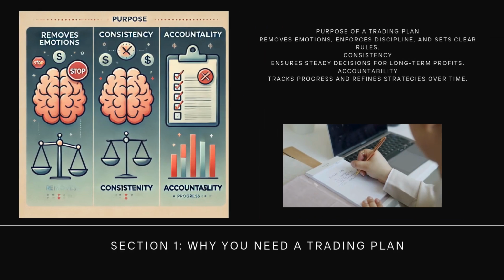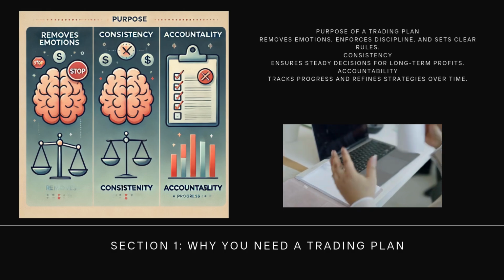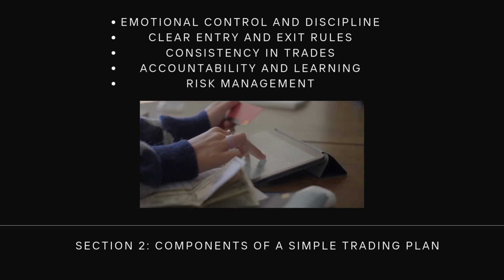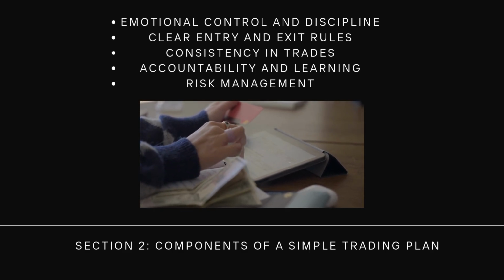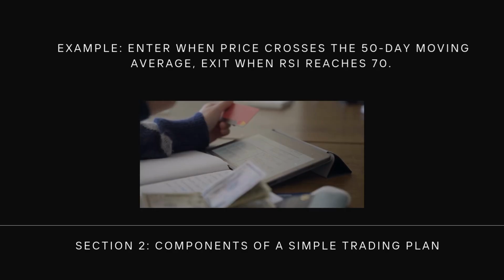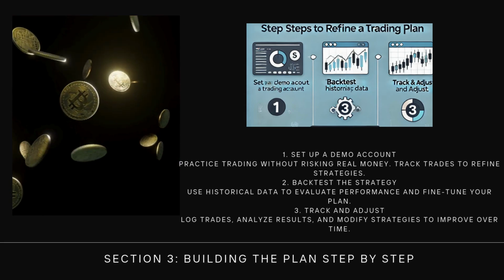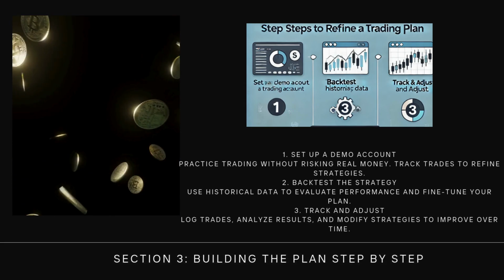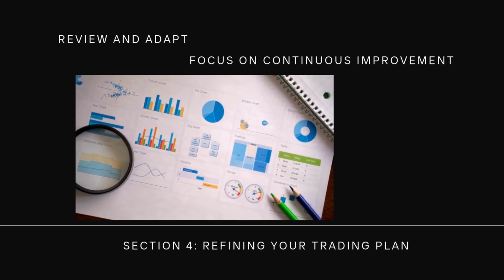Lecture 17 Developing a Simple Trading Plan!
This course covers:
✅ Market fundamentals
✅ Chart analysis
✅ Risk management

Trading Forex Crypto Stocks LearnToTrade FreeCourse 📊 Developing a Simple Trading Plan – Trade Smarter, Not Harder! 🚀

In this video, we break down how to create a simple yet effective trading plan to boost consistency and minimize risk. Whether you're just starting out or looking to refine your strategy, a solid trading plan is the key to long-term success!

🔹 What You’ll Learn:

Why a trading plan eliminates emotional decision-making
How to set clear entry, exit, and risk management rules
The importance of backtesting and using demo accounts
Tracking trades and adjusting for continuous improvement
🎯 Examples and Tips:

Set realistic goals (e.g., 5% growth/month)
Use stop-loss and profit targets for structured trading
Diversify across assets like Bitcoin, stocks, and forex
🔥 Don’t trade blindly – plan your way to success!